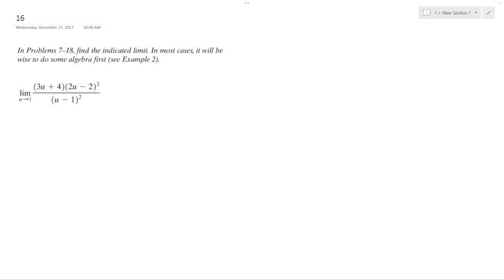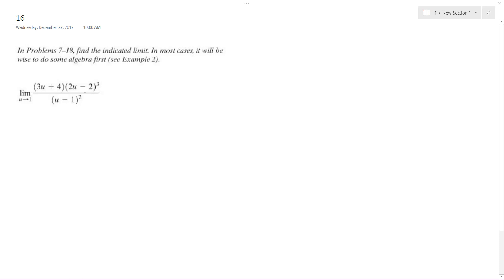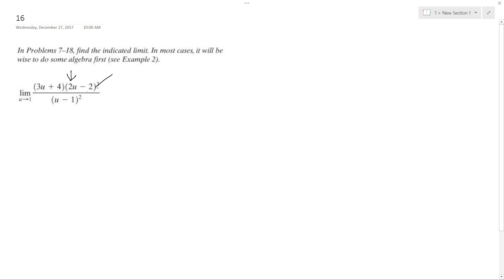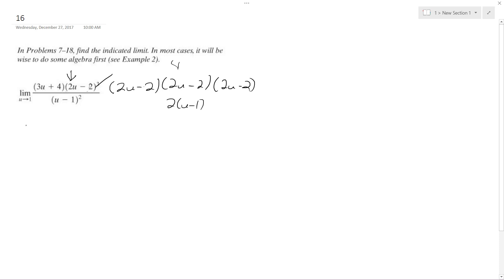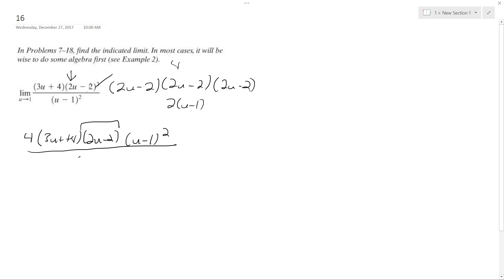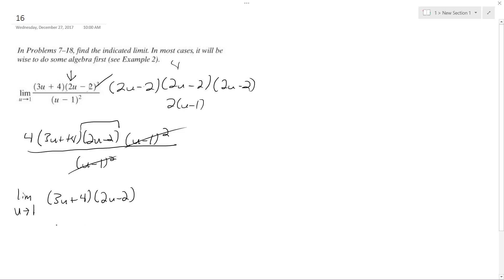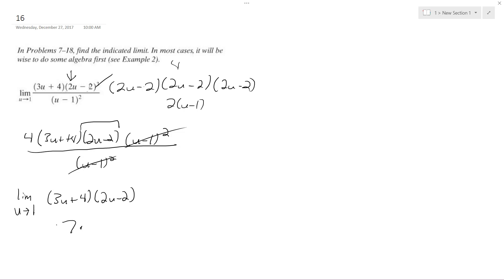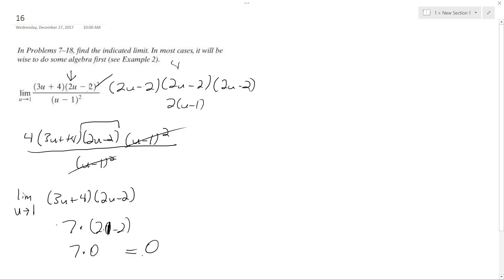lim as u approaches 1, (3u+4)(2u-3)^3/(u-1)^2